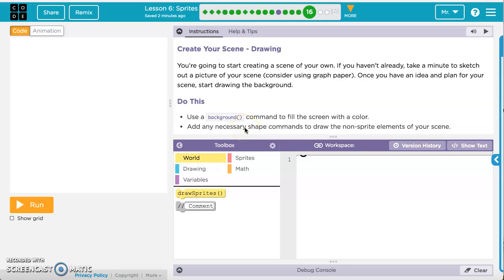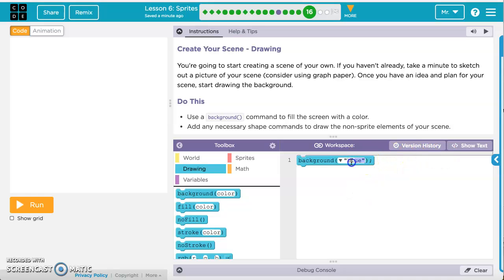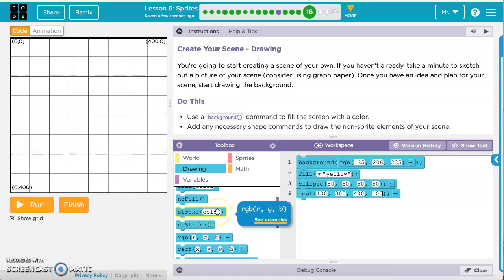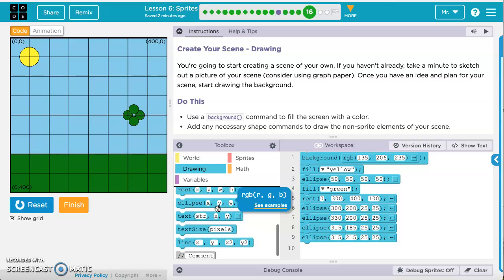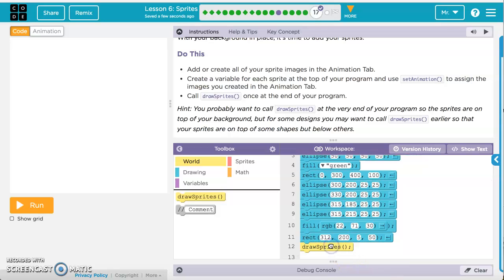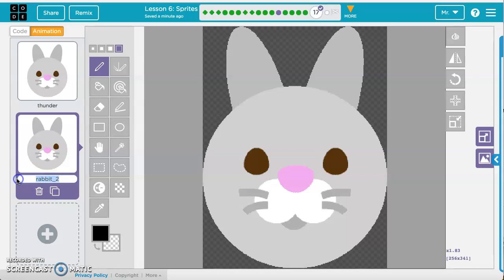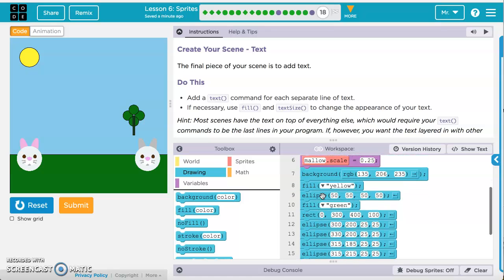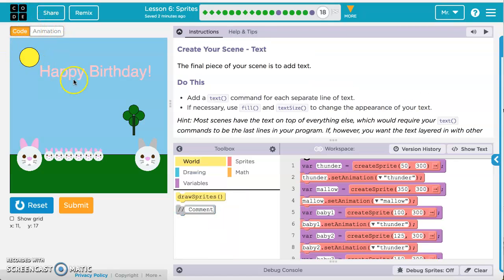CS Discoveries Unit 3 Lesson 6 Pt.2 Code.org